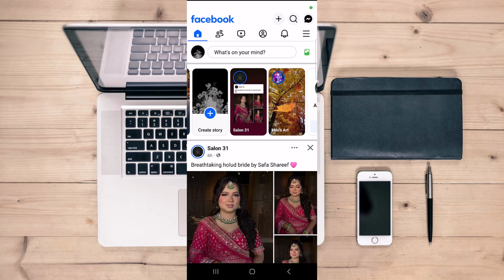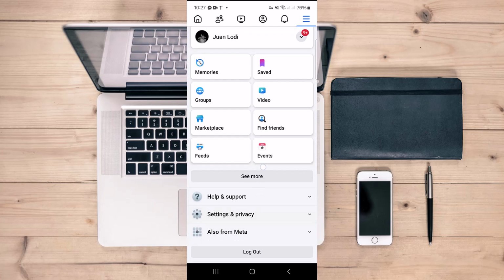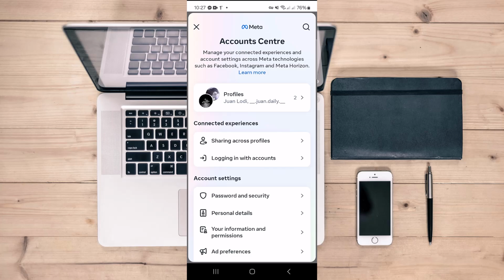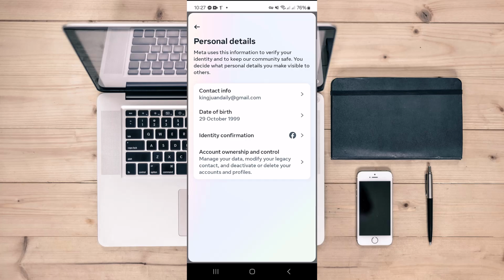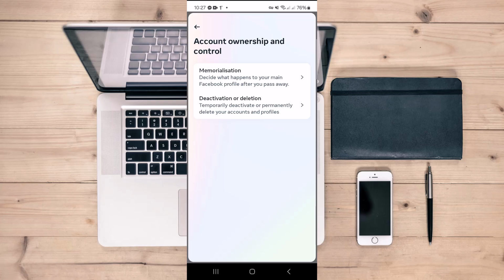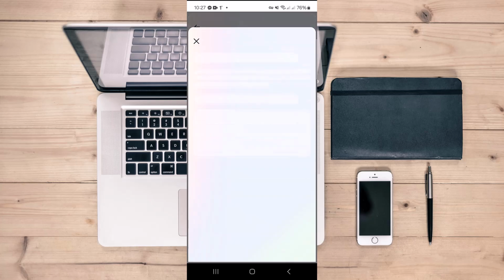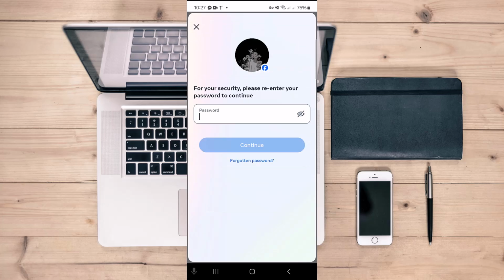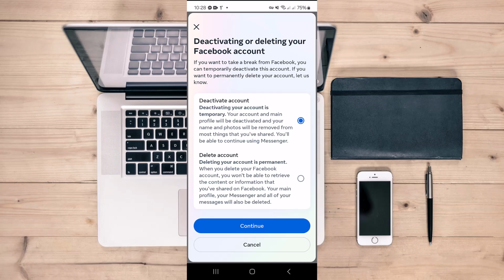How To Temporarily Deactivate Facebook Account - Full Guide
Do you want to know How To Temporarily Deactivate Facebook Account ? Then this is the video for you!

This is a step-by-step tutorial on how to deactivate facebook account  full guide on this.